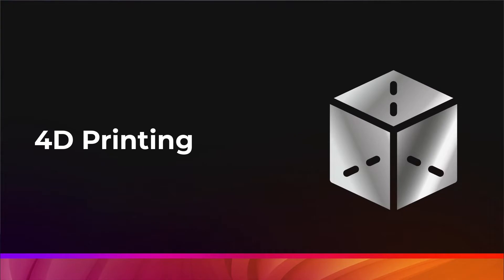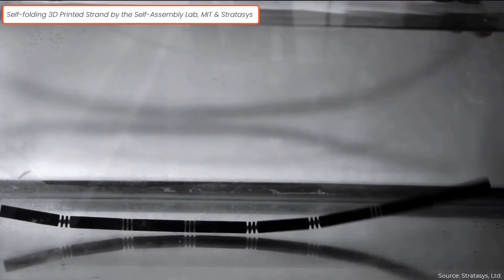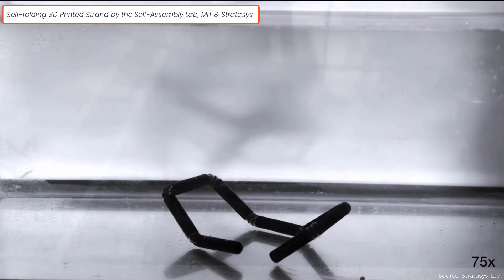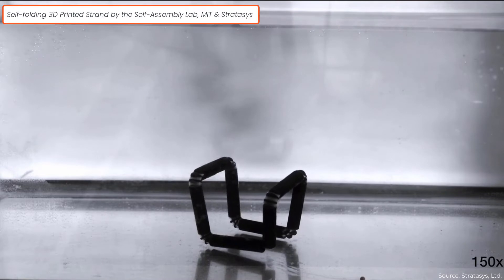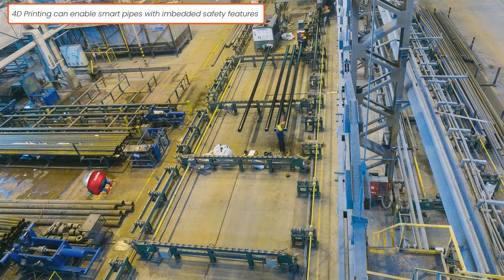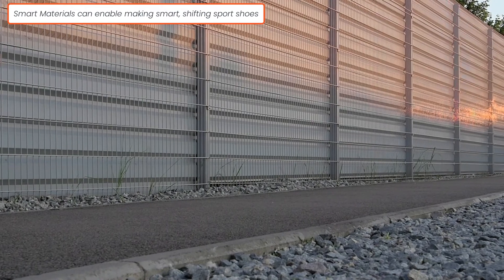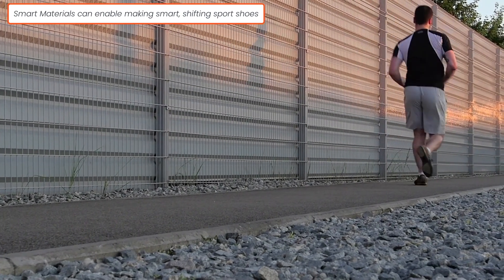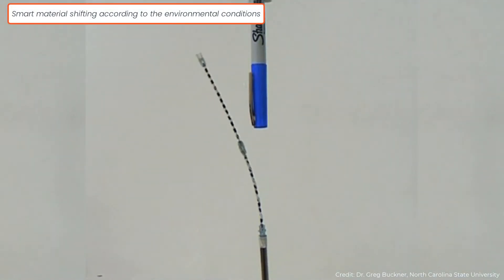What is 4D Printing and its Applications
In this video, we will be talking about a concept referred to as 4D Printing. We will discuss what it is and some of its possible applications. The possible applications for 4D Printing are wide open for imagination. It will theoretically enable us to build complex structures that can shift according to the environment around them or what they are exposed to.